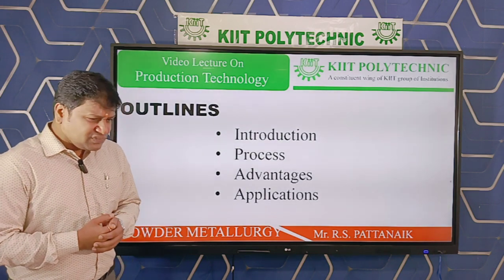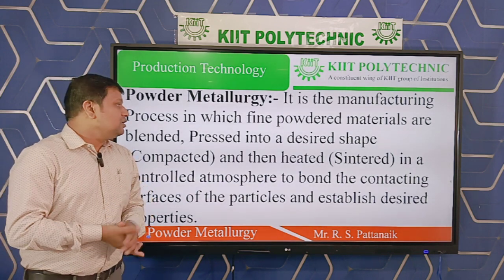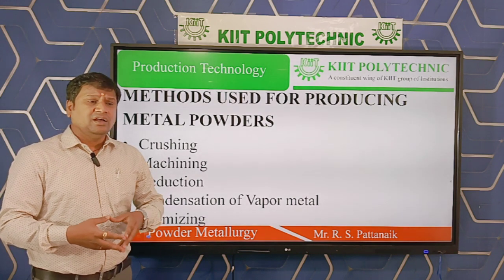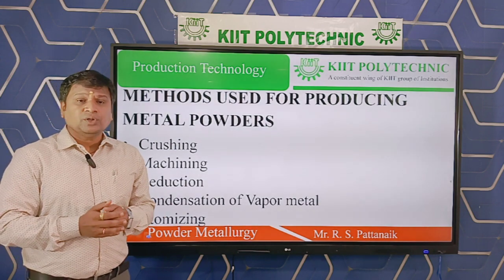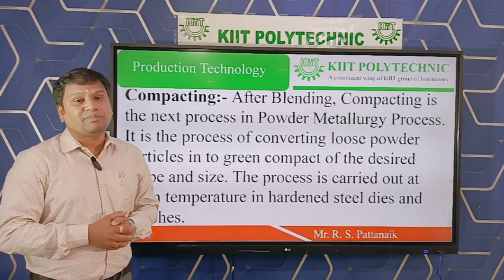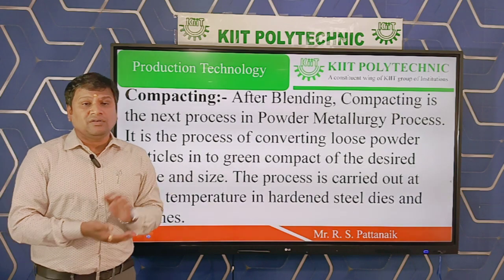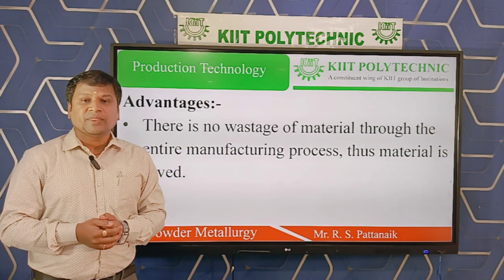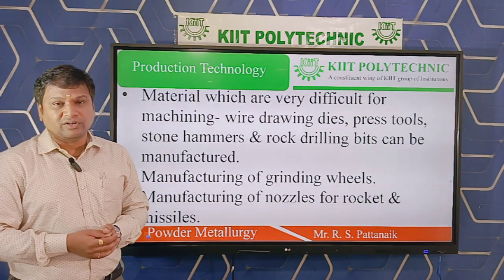Powder Metallurgy_Production Technology_3rd Semester_Mechanical Engineering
Video Lecture by: Mr. Rabi Sankar Pattanaik